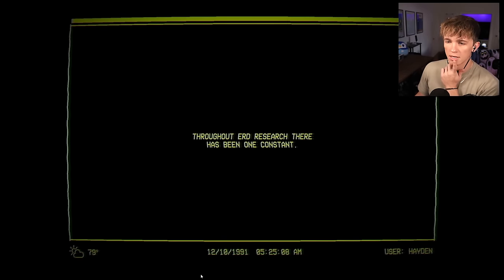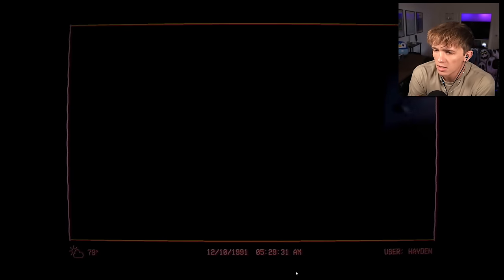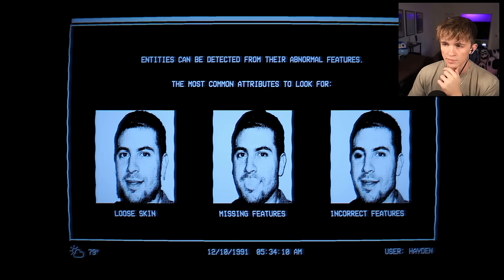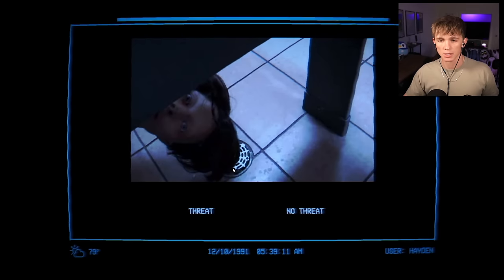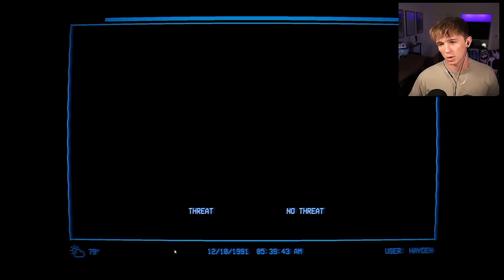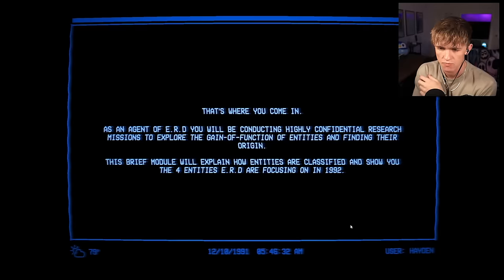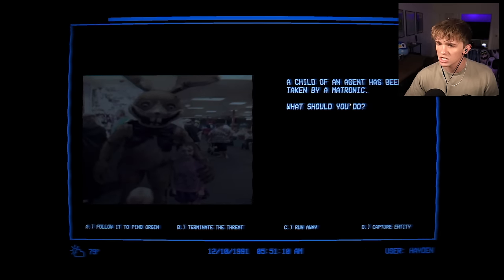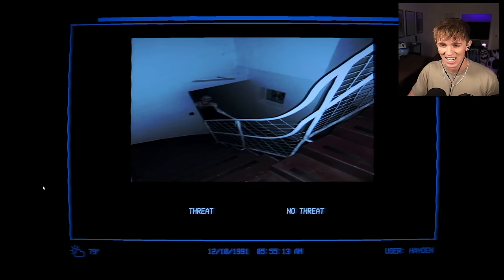THIS NEW ANALOG HORROR GAME HACKED MY COMPUTER AND THEN JUMPSCARED ME INTO NEXT YEAR | Entity Exam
The Lancaster Leak: Entity Exam was HORRIFYING